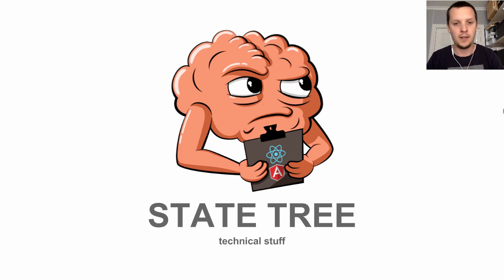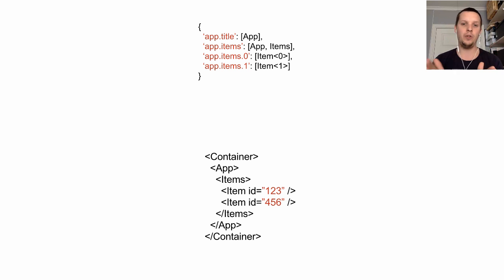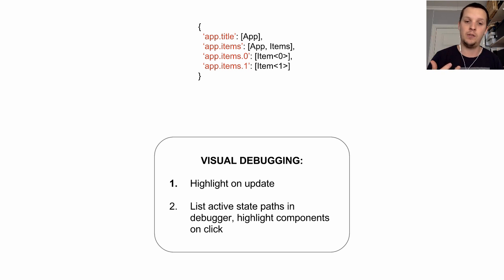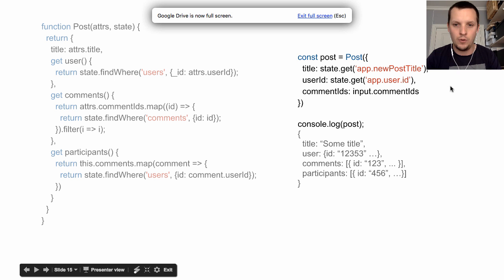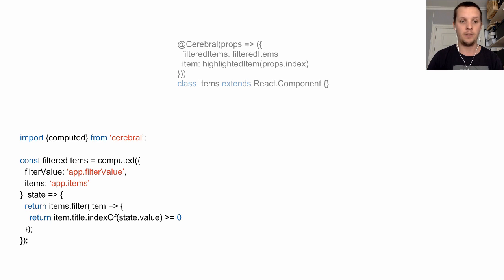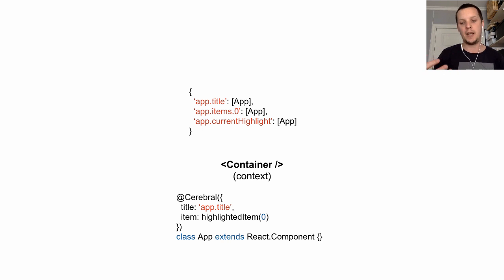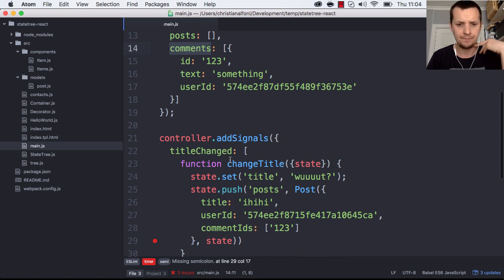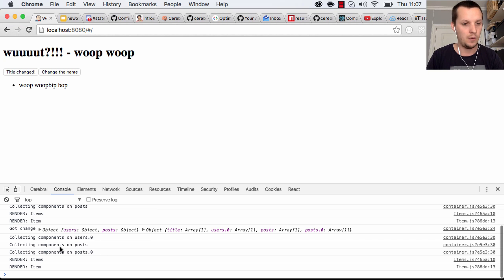Cerebral new State Tree preview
We have been working on a new type of state tree for Cerebral, which can also be used by other frameworks. Grab a coffee and have a looksy!